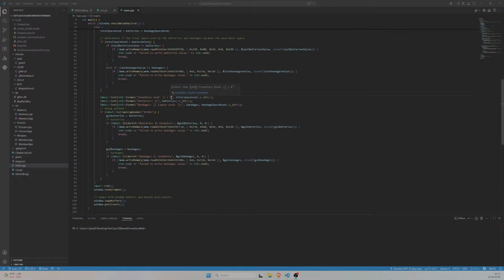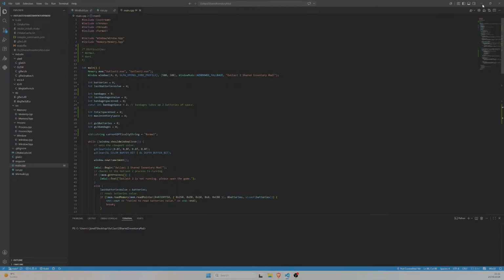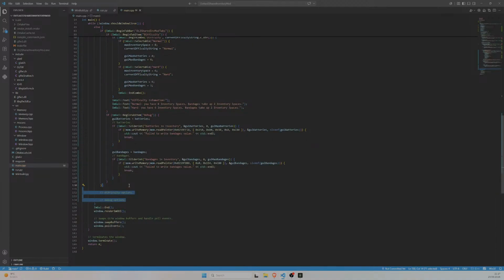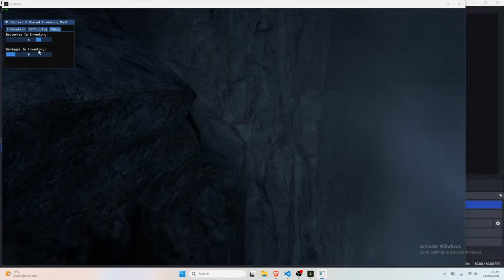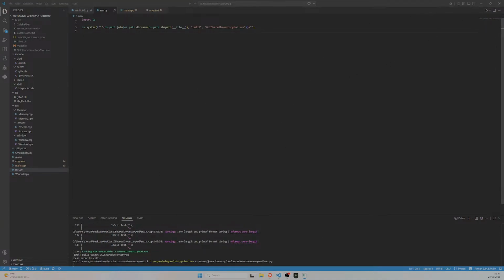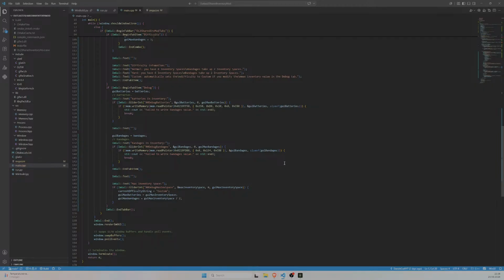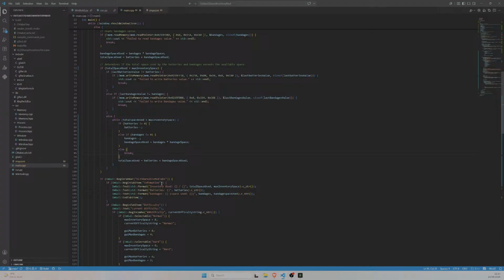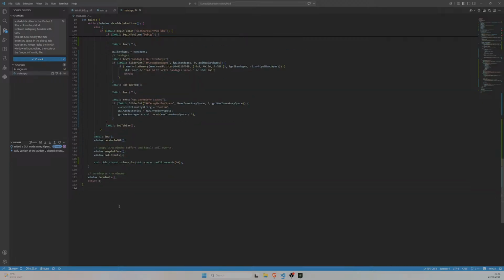making a Outlast 2 mod! (PART 3)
SOCIAL MEDIA
Discord Server: